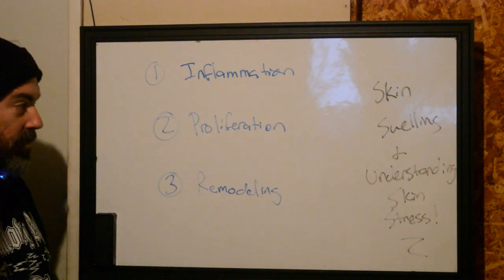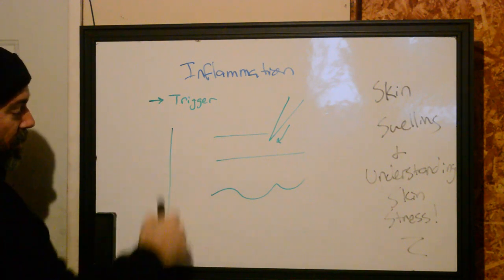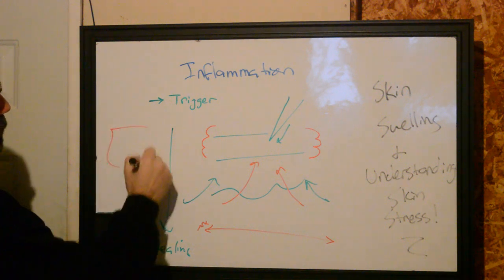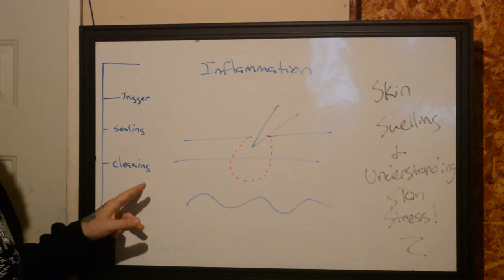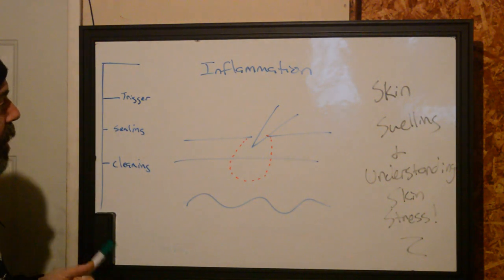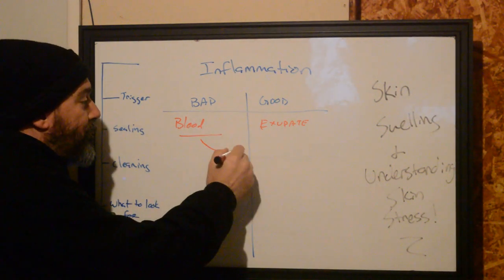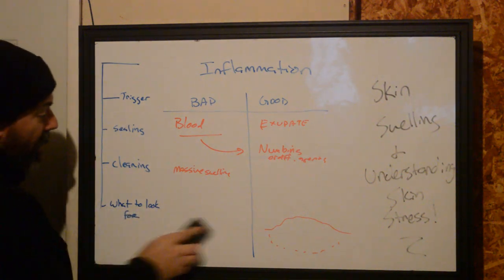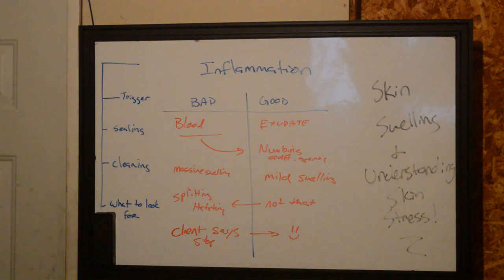Tattoo Wound Healing - Inflammation